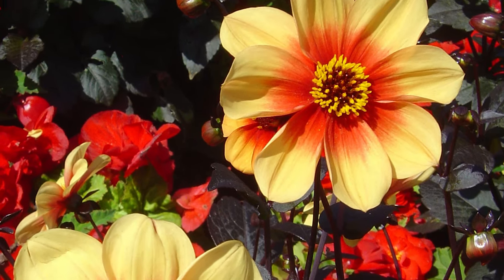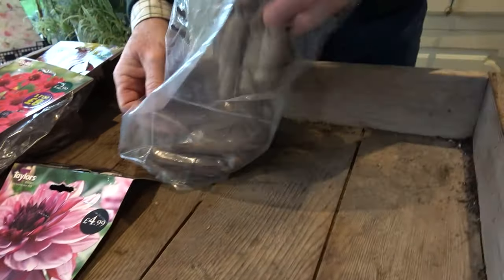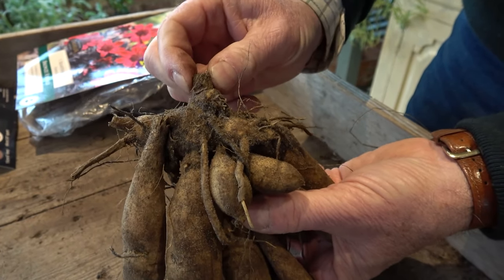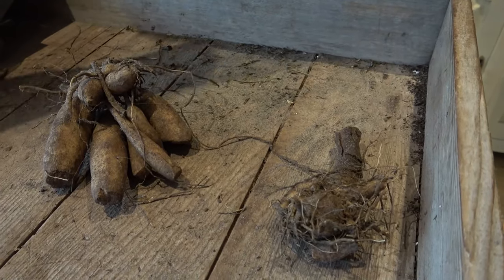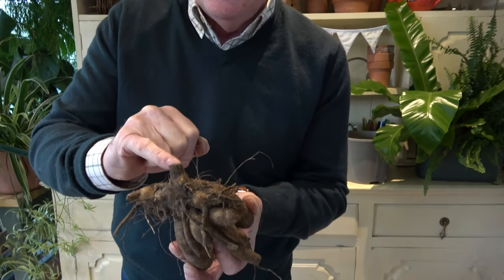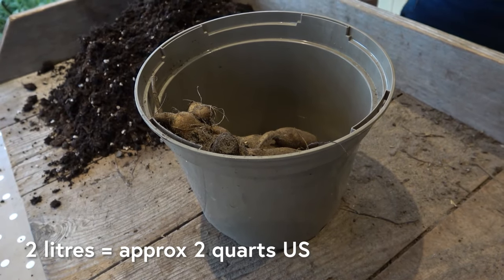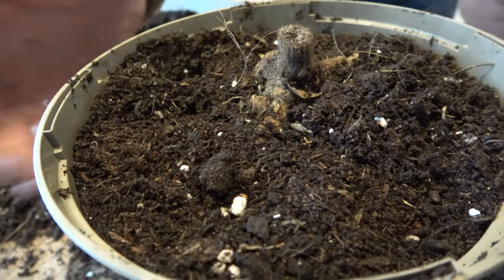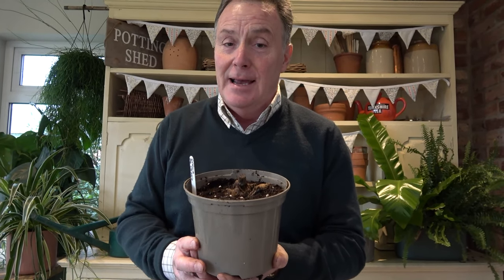How to Start Your Dahlia Tubers - Pots & Trowels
Normally you'd wait to plant Dahlias, but Martin shows you how by planting in February, you can take some cuttings and propagate for phenomenal flowers throughout Summer & Autumn!

This video was formerly called "How to Plant Dahlias Early " & then "How to Plant Dahlias in Spring"
This video was initially called "How to Plant Dahlias Now (February) " - changed because it's not Feb!